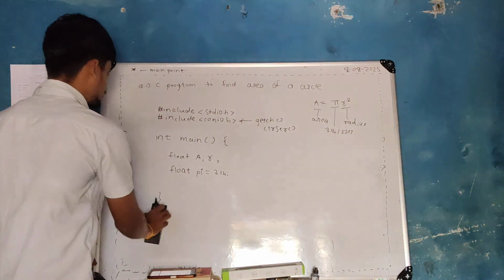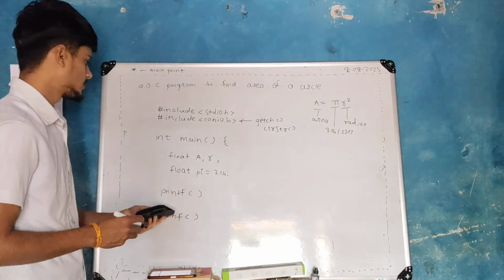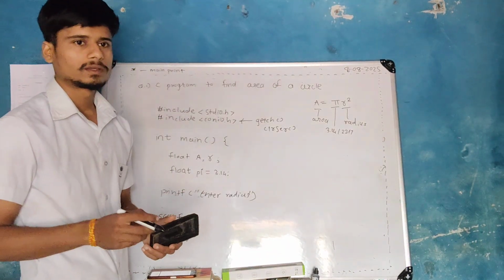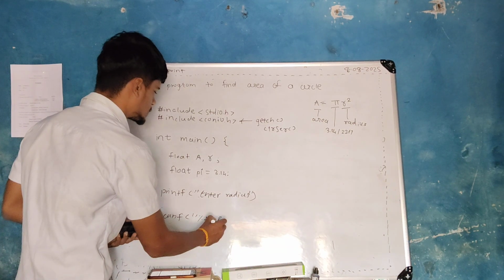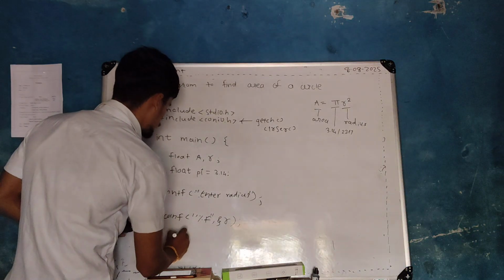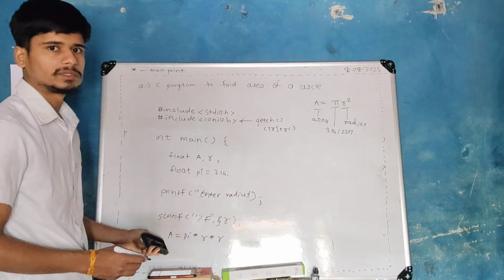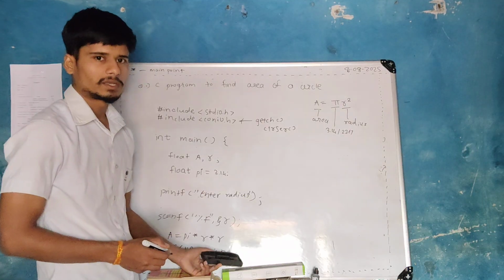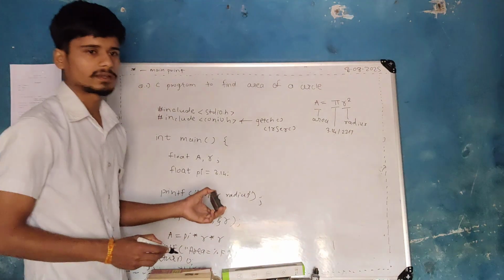Lecture 06 part 2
basic C p rogram